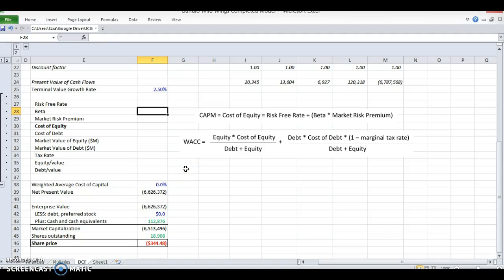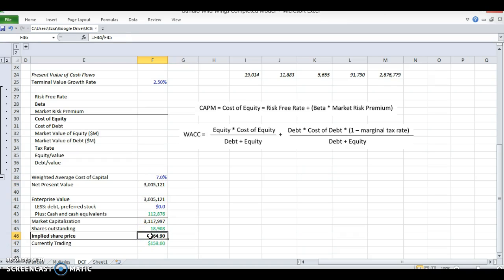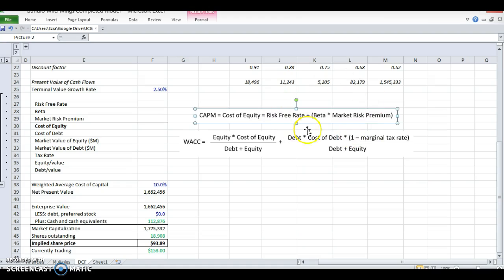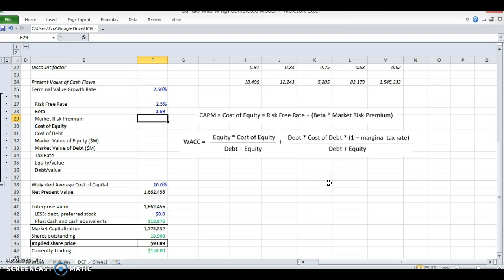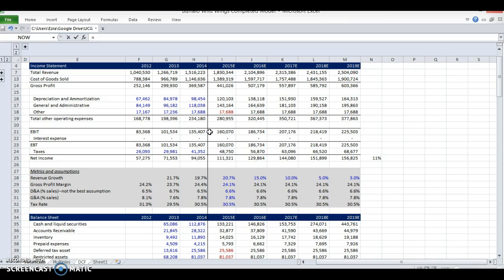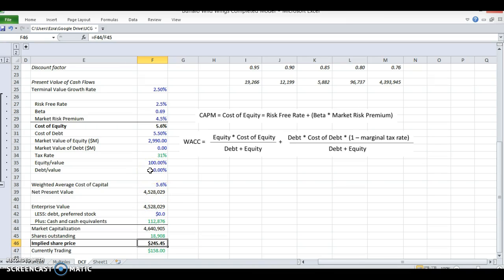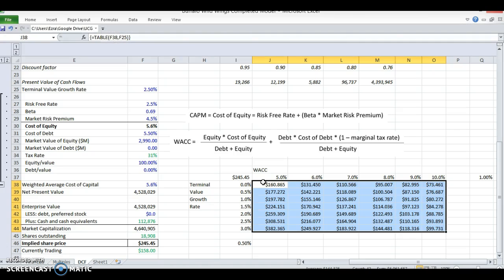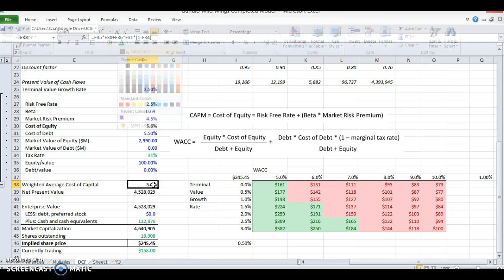3 Statement Financial Modeling - Weighted Average Cost of Capital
This video is part of a 10-part FREE video series which simulates the valuation training investment bankers go through on their first few weeks of work.  Over the series, you will learn to build a full 3-statement financial model which is fully 'balancing' (the different financial statements communicate with each other based on a set of inputs and assumptions).

You will learn a wide variety of skills needed to become a financial analyst - you will learn excel skills, basic accounting skills, basic valuation skills, and modeling techniques!